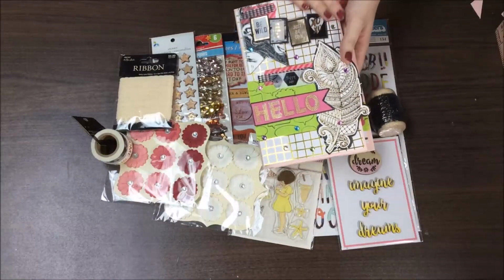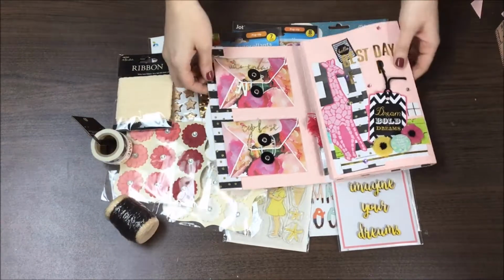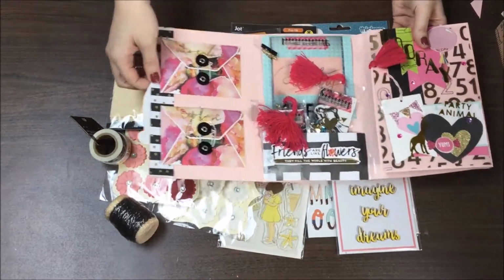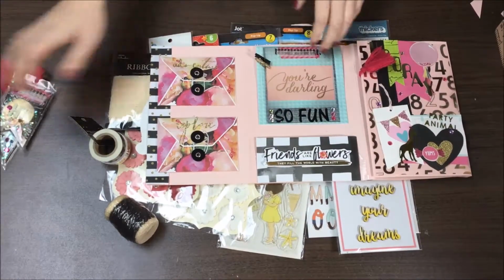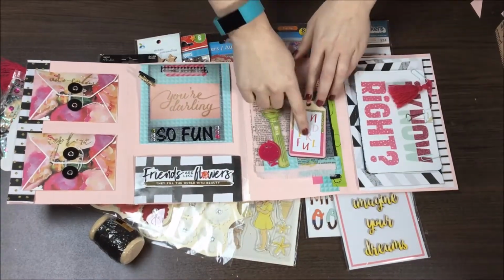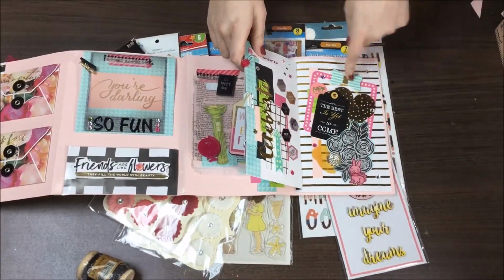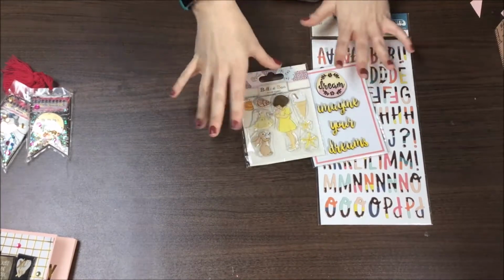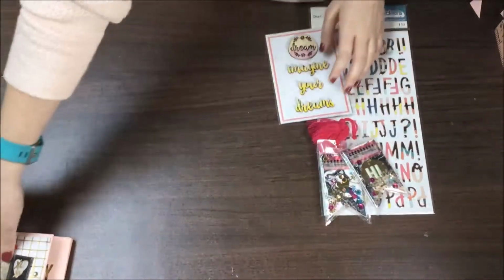100 SUBSCRIBER GIVEAWAY ANNOUNCEMENT! | Help me grow my channel!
I really do appreciate each and every one of you and hope this is something you enjoy. I would love to do more giveaways in the future if this one goes well!

1. You MUST live in the continental US due to shipping costs
3.
4. Comment your Instagram name in the comment section of this video
5. Tag a crafty friend on the coordinating Instagram picture (it has two pink hearts in the description!)

That is all there is to it guys! Anyone who completes these steps will be entered to win and I will announce the winner once I reach 100 subscribers. The announcement will be through live feed on Instagram.

All prizes will be given as shown to one winner. Any data collected (winner's name and address) will be used for the purpose of sending the prize only and will be kept confidential. All entries are subject to the YouTube guidelines and anyone infringing upon these guidelines will not be entered.